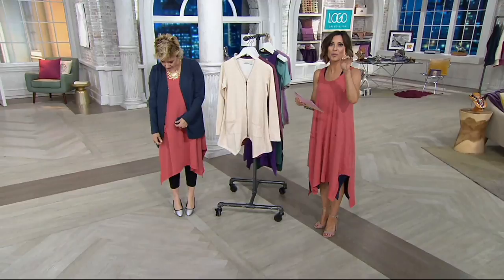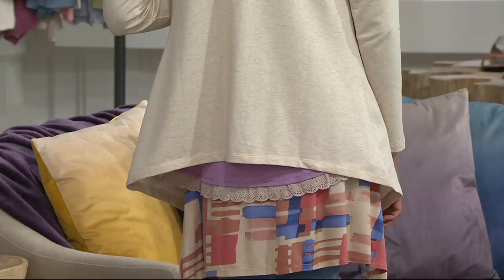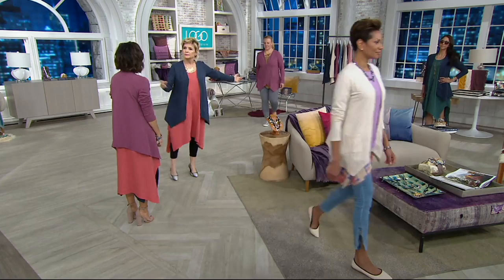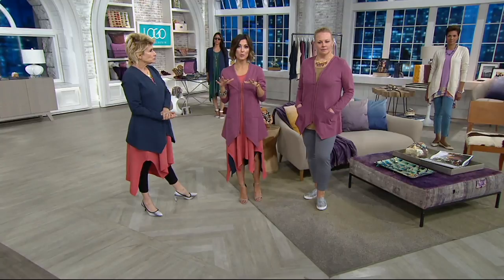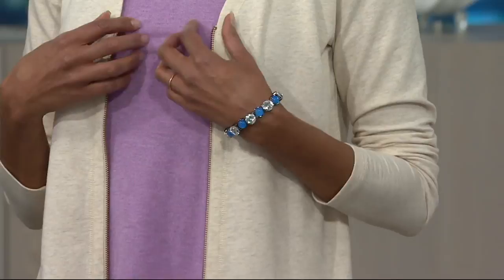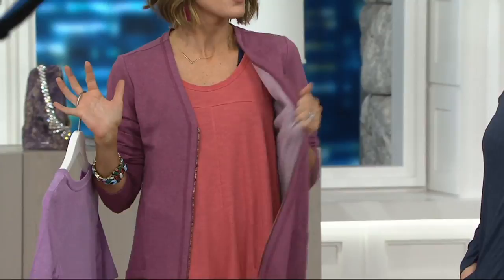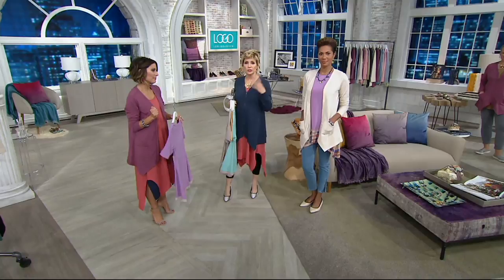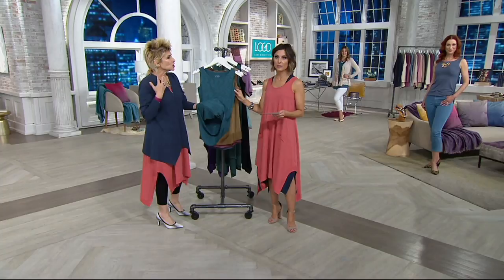LOGO Lounge by Lori Goldstein Zip Front Jacket with Patch Pockets on QVC